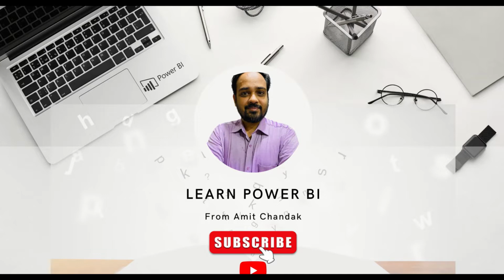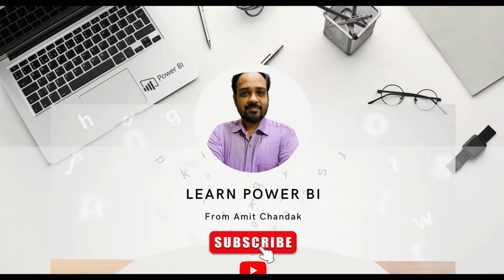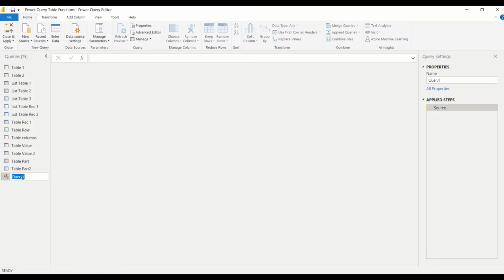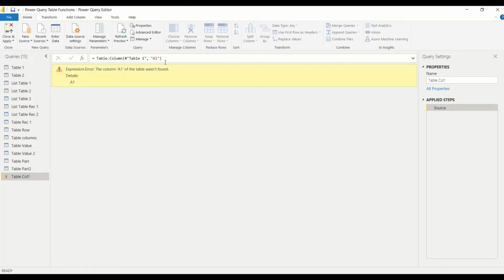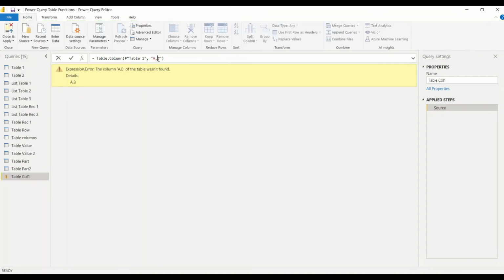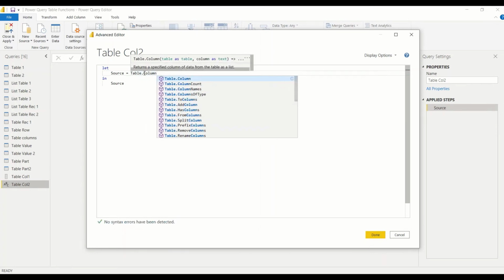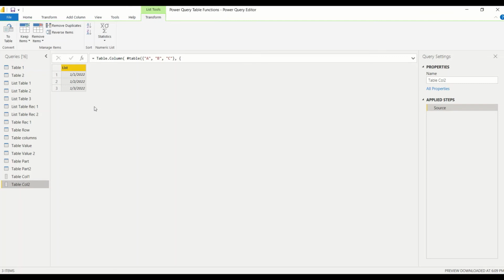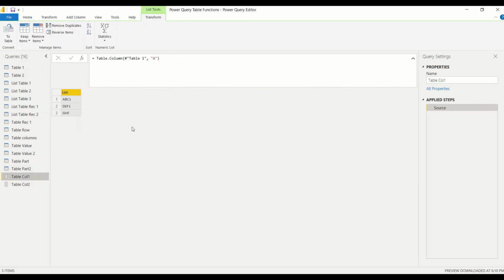Power BI Tutorial Series for Beginners 186: Power Query Table.Column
Power BI Table.Column, Power Query Table.Column, Table.Column

--Content
00:00 Introduction
00:28  Table.Column
03:00  More Table.Column

Last Video:
Power BI Table.FromPartitions, Power Query Table.FromPartitions, Table.FromPartitions